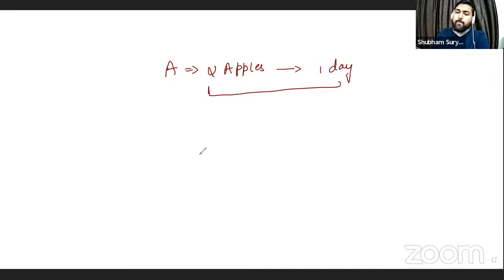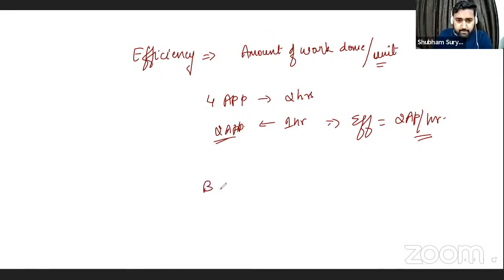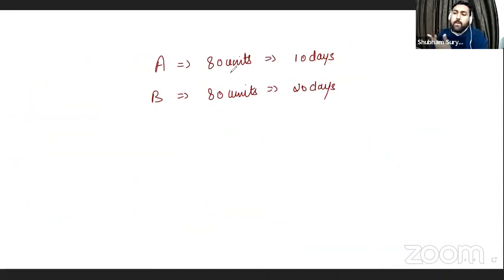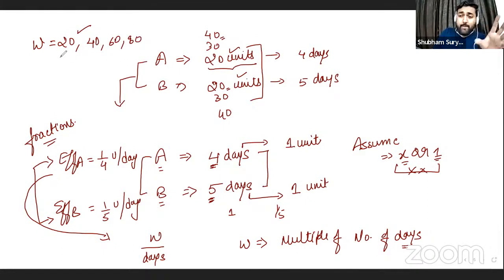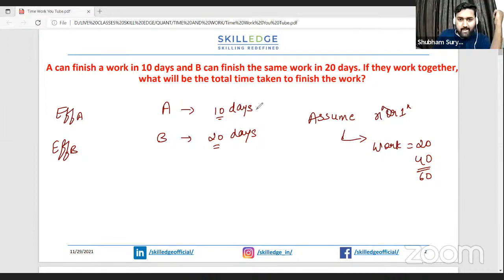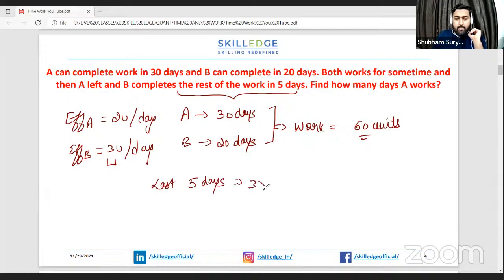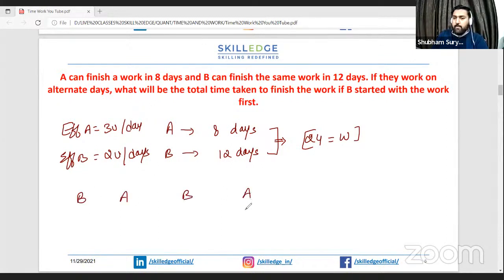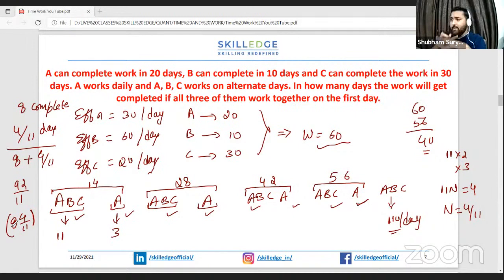Time & Work - PART 1